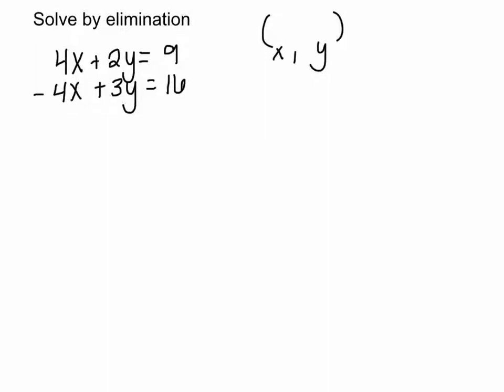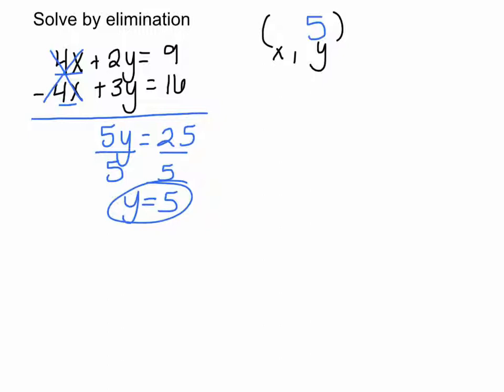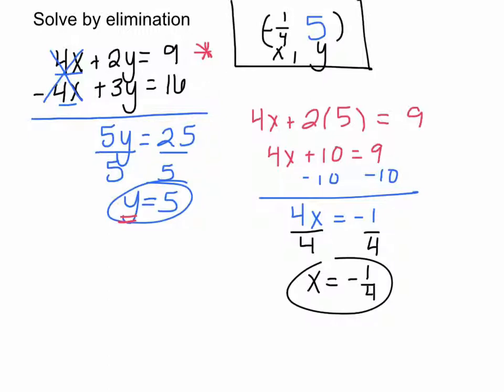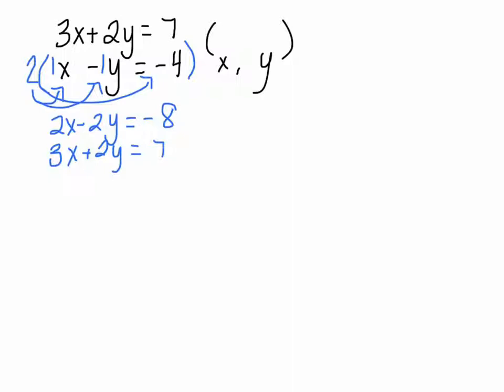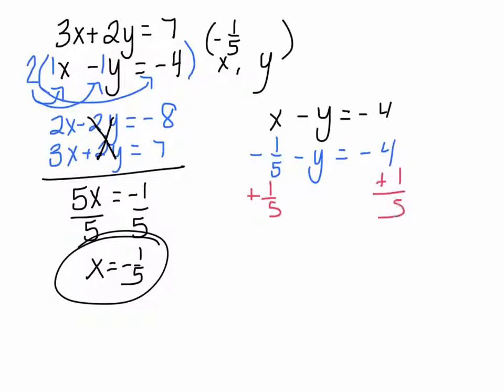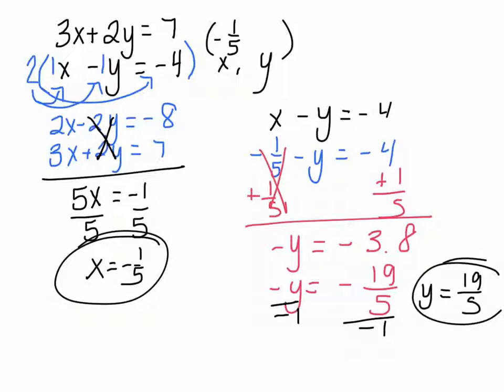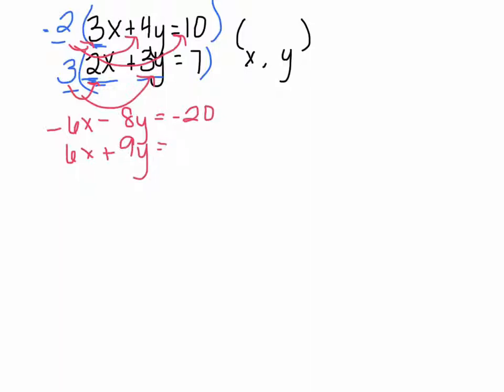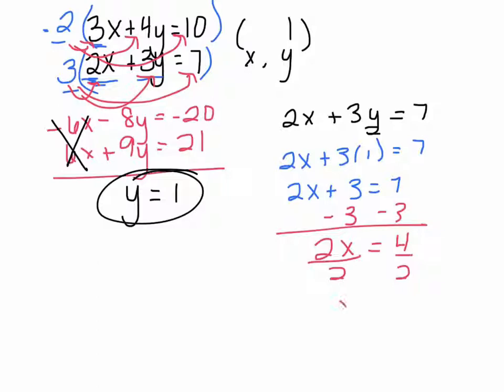3.2 elimination (alg 3)